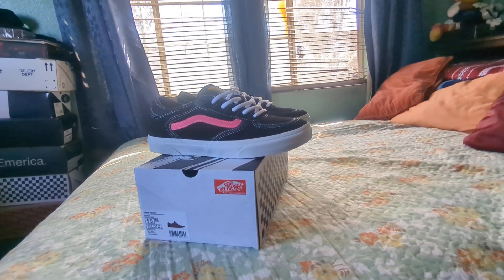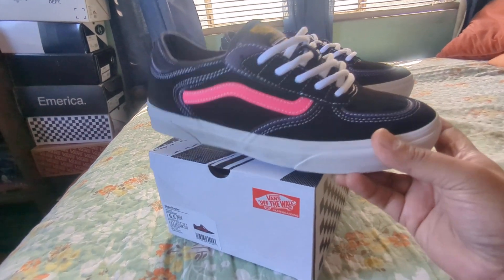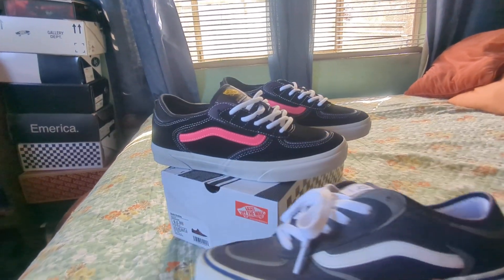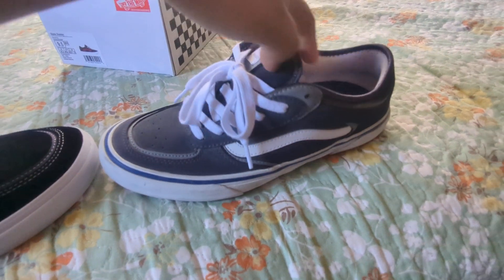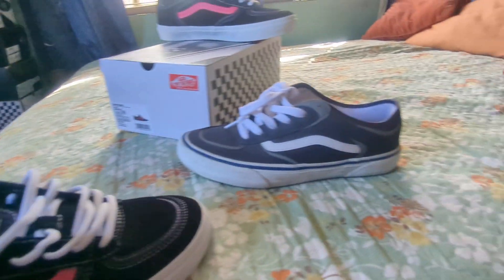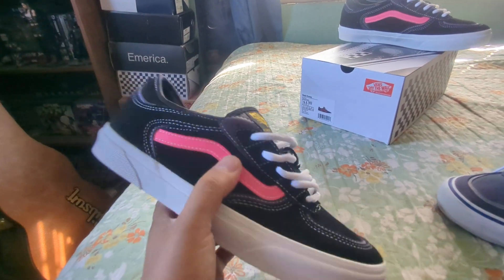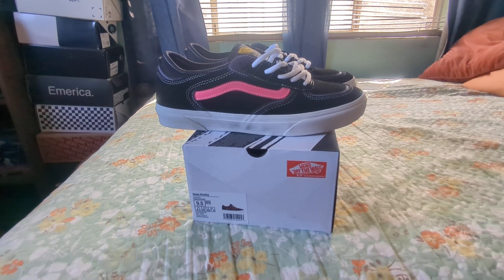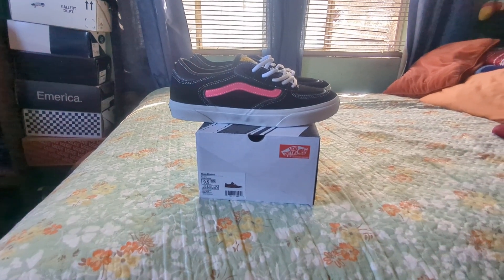Vans Rowley Skate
Still one of my favorite shoes from Vans! Also one of my favorite skaters. Hope everyone enjoys!